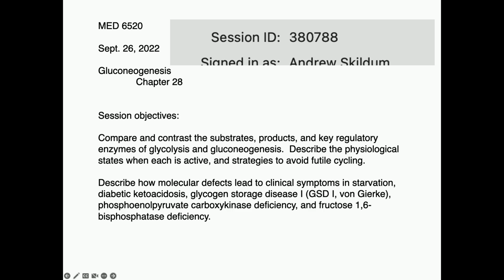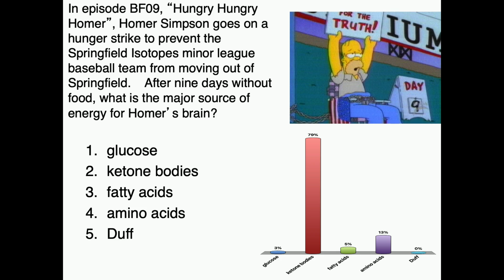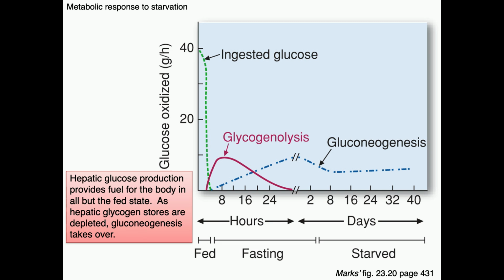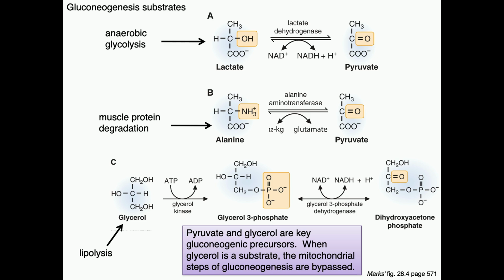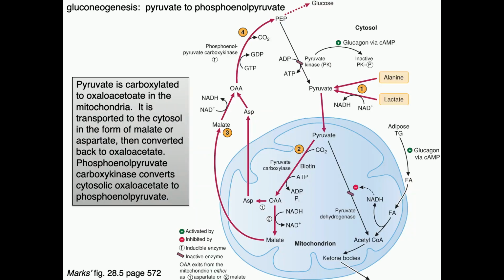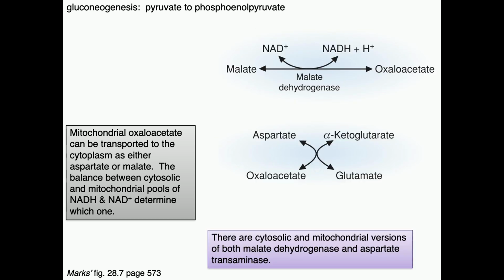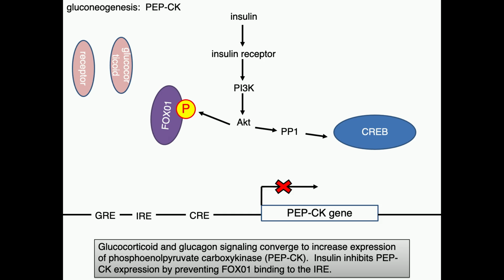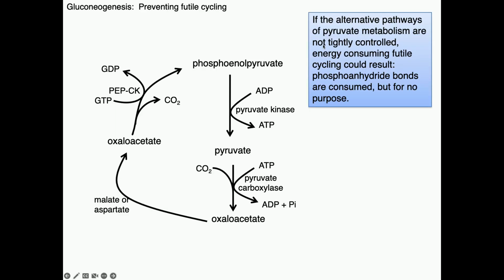Medical Biochemistry Gluconeogenesis 1 SKILDUM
A discussion about hepatic glucose production in humans.